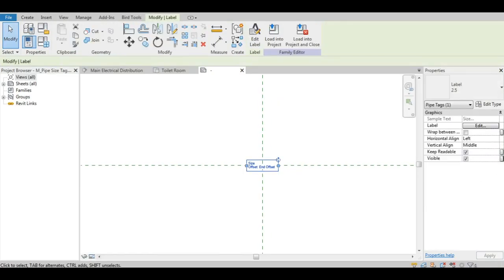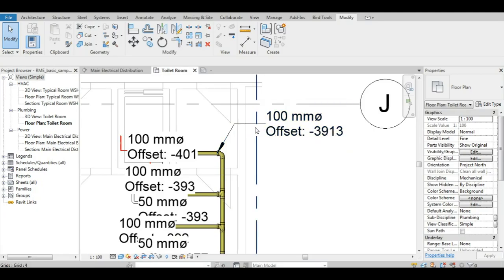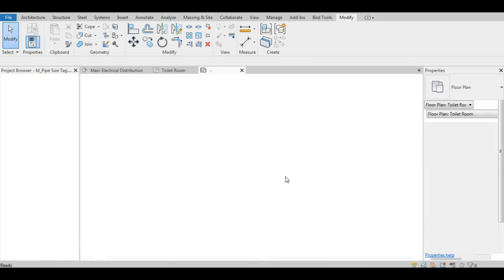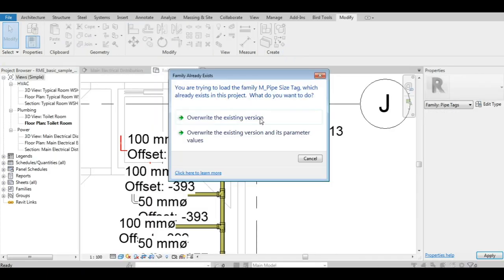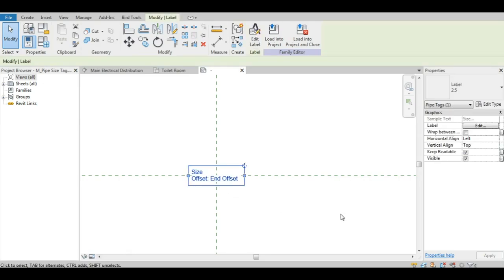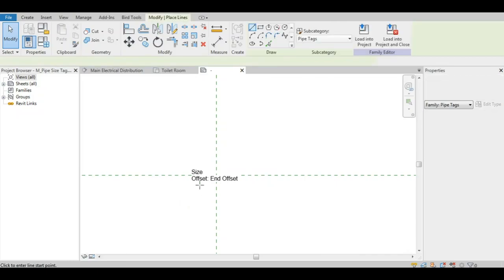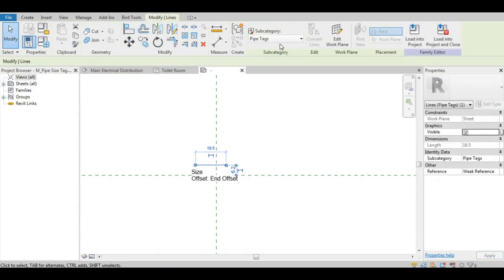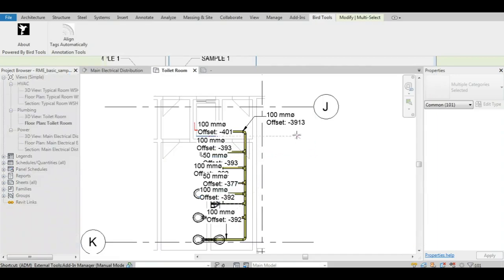Revit Tip: How to enable Vertical Leader Alignment for Revit Tags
Monday Tip N 27: Part 2 on Tag Leader Alignment: Can’t align your Revit tag text vertically? Here’s why leaders are always attached to the middle of your label, and here’s a workaround to get that working and align your Revit tag text vertically!

We’re on Twitter now! Make sure to follow us there as well!